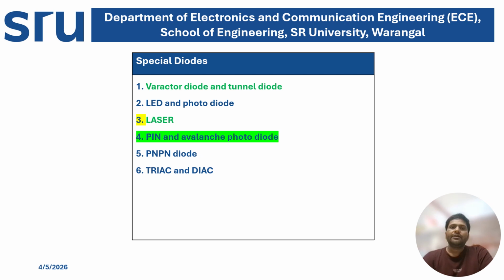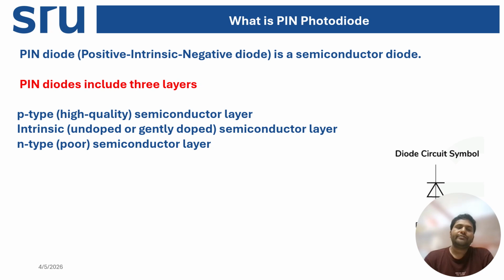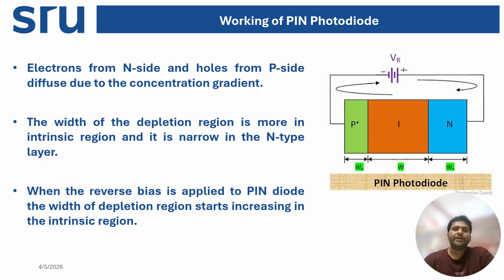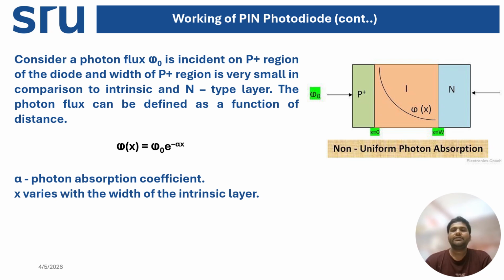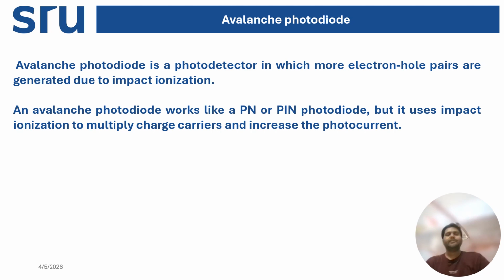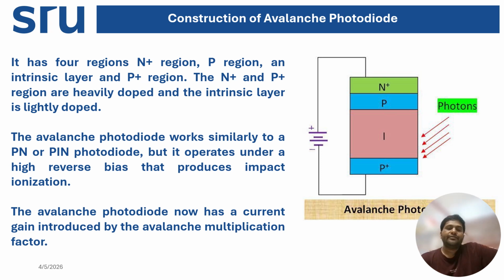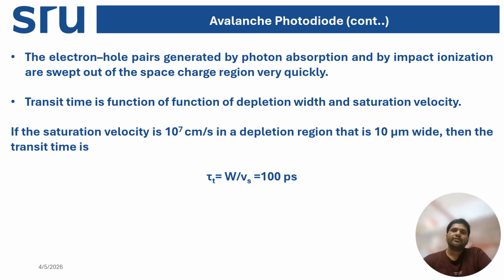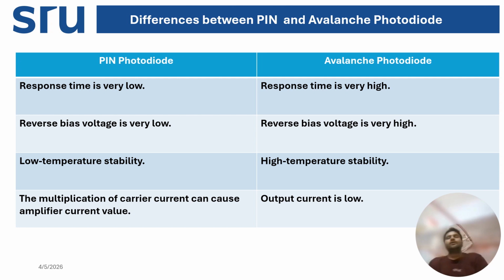PIN and avalanche photo diode